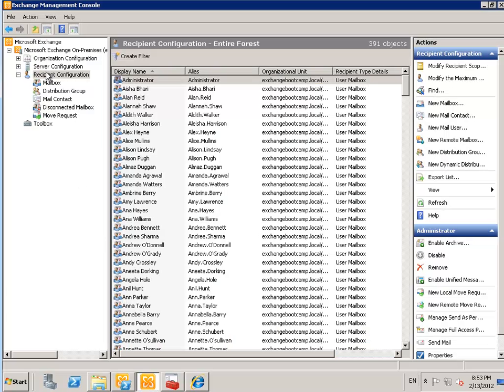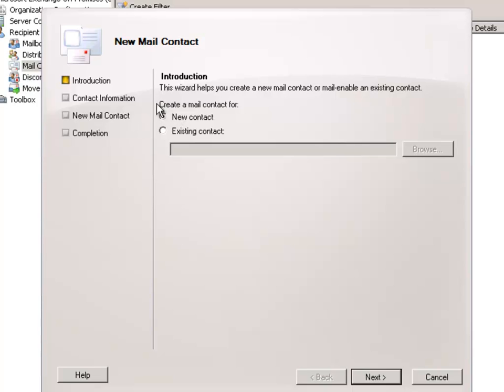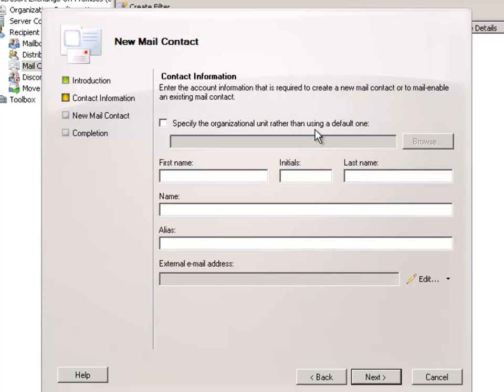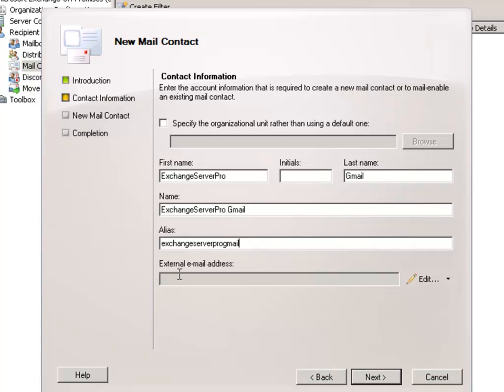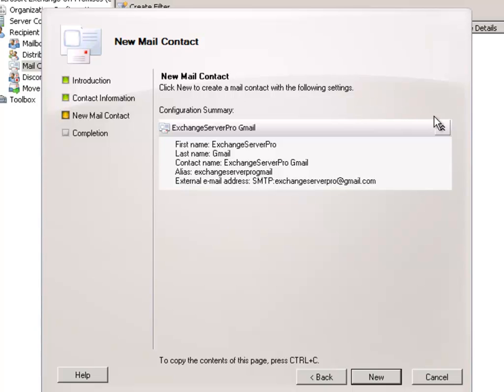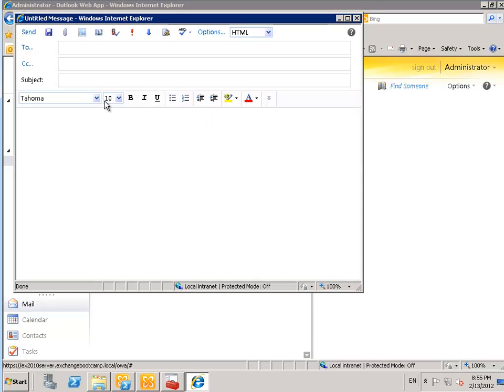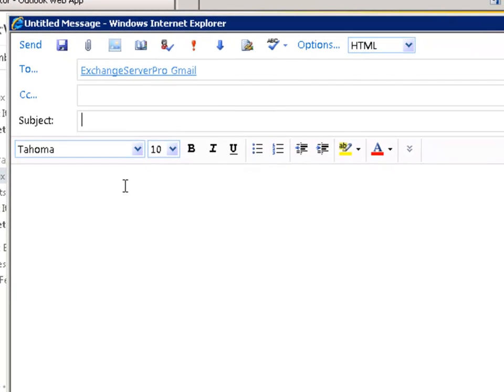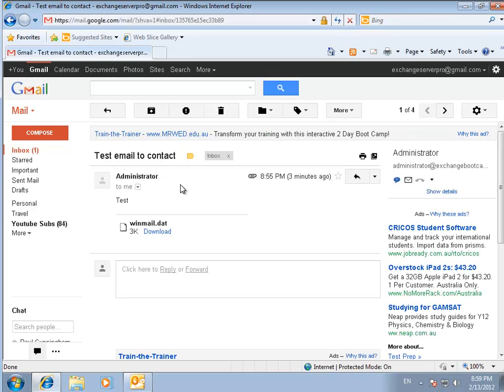Exchange 2010 Training - Module 03 Lesson 06 Creating Mail Contacts in Exchange Server 2010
- In this lesson you will learn how to create mail contacts in Exchange Server 2010.